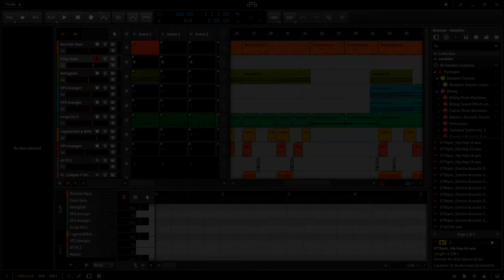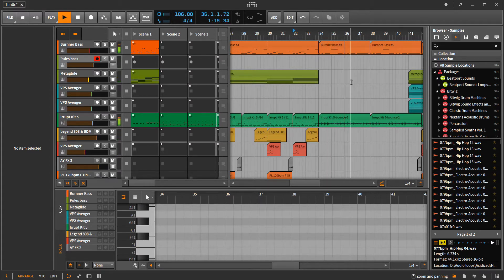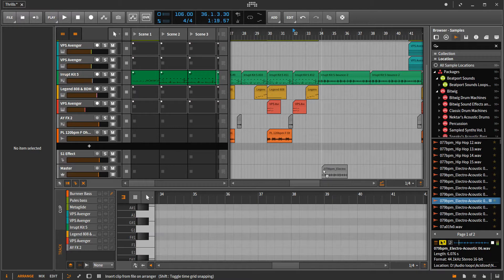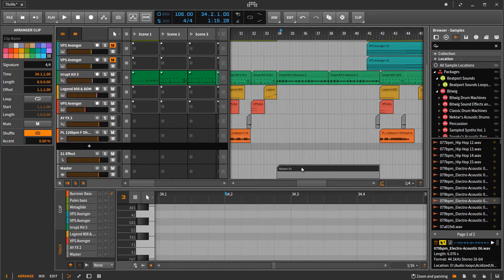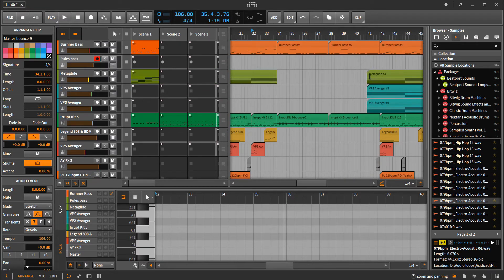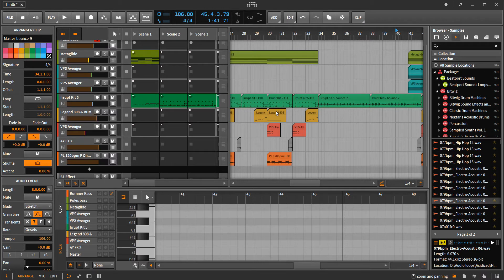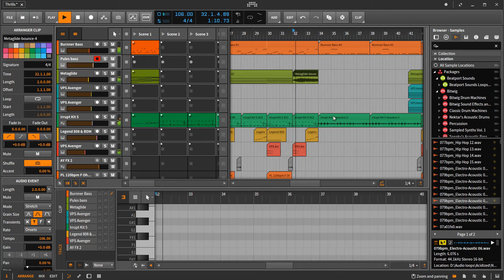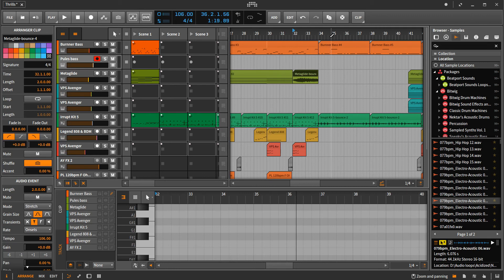Bitwig Studio Tips: Bounce in Place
Bounce in place is a powerful tool in Bitwig Studio, especially when you use it on a bus track.